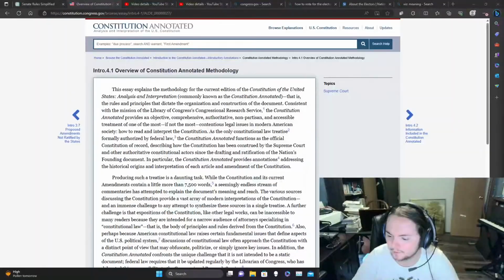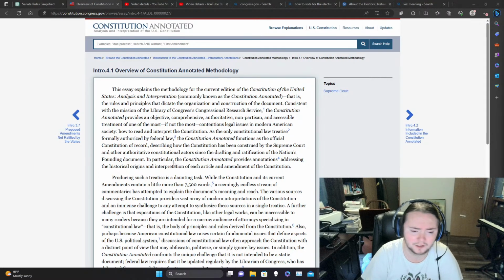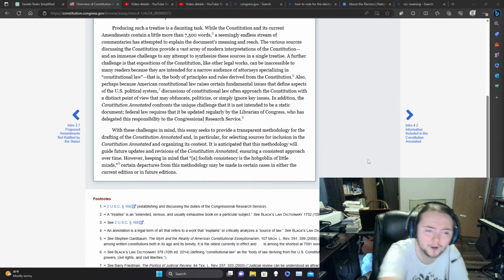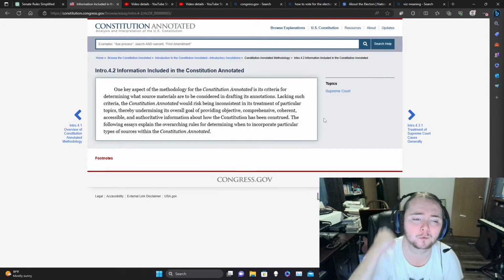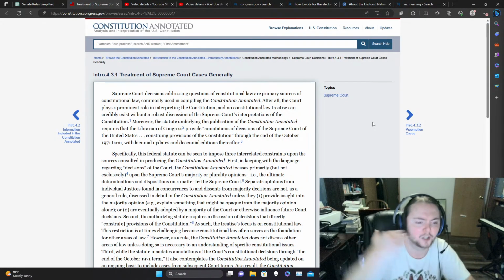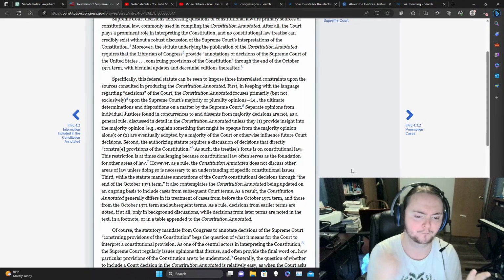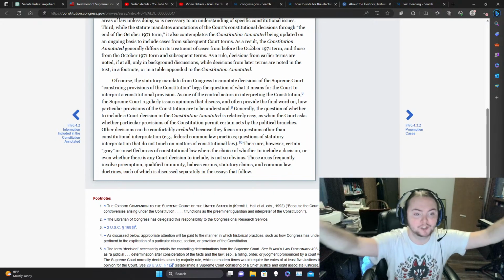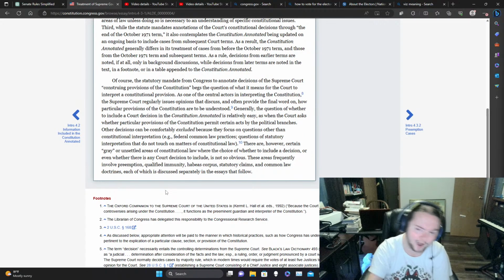Reading the Constitution Annotated, Intro.4 Constitution Annotated Methodology; 4.1-4.3.1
In which I read: the Constitution Annotated Intro.4 Constitution Annotated Methodology

Intro.4.1 Overview of Constitution Annotated Methodology
Intro.4.2 Information Included in the Constitution Annotated
Intro.4.3.1 Treatment of Supreme Court Cases Generally